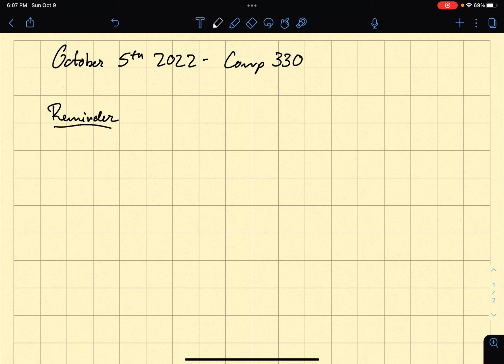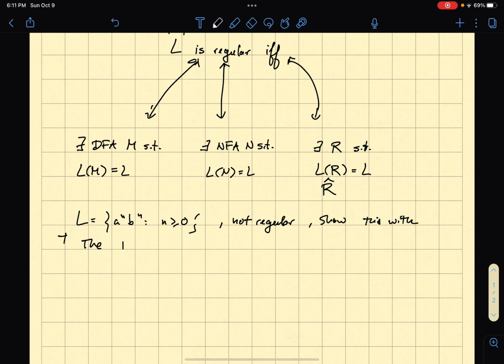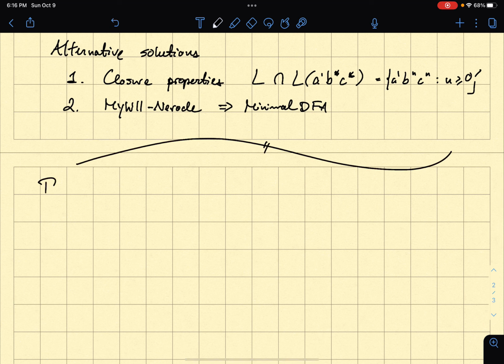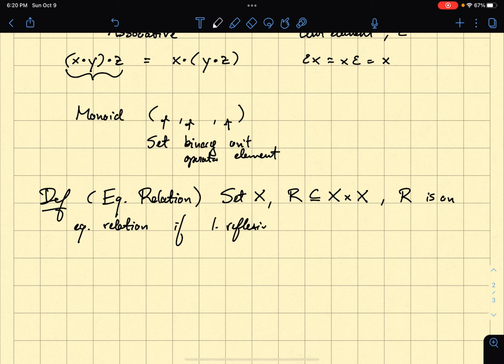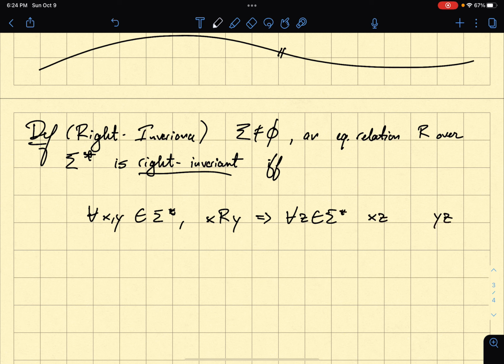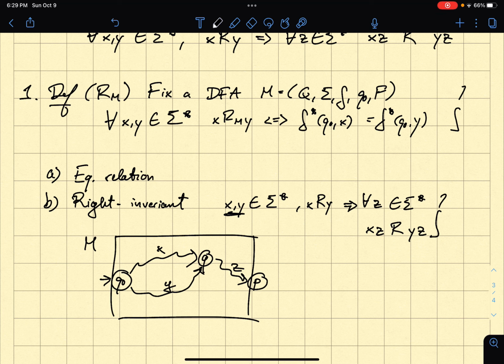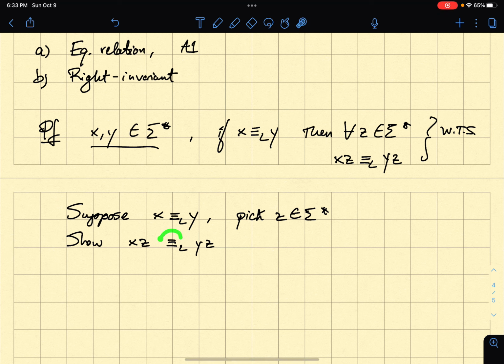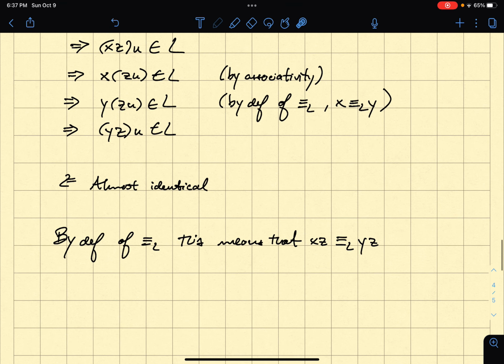Reminders and definitions - Myhill-Nerode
In this video, I remind you of what we've seen so far in the course and I present some important definitions that will be used in the statement of the Myhill-Nerode theorem as well as its proof.